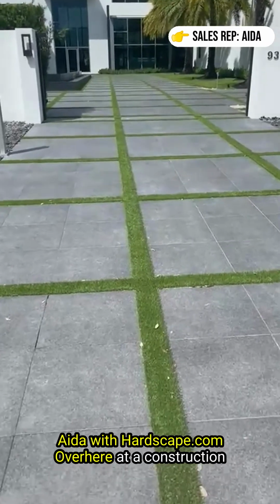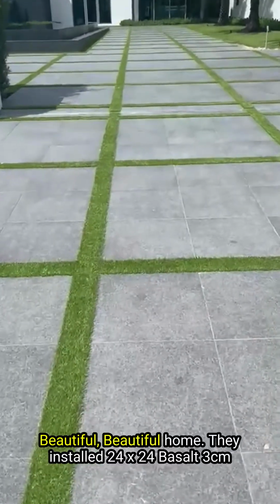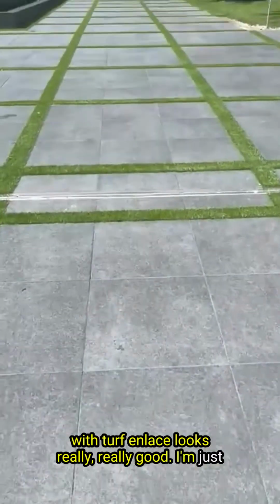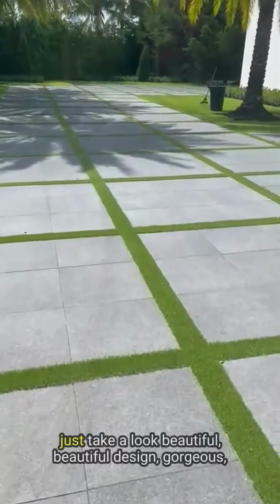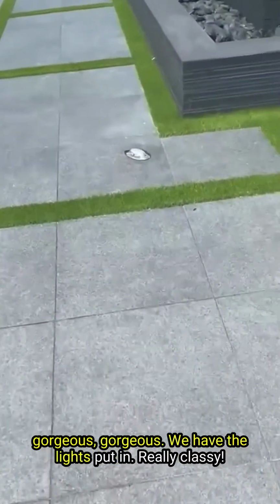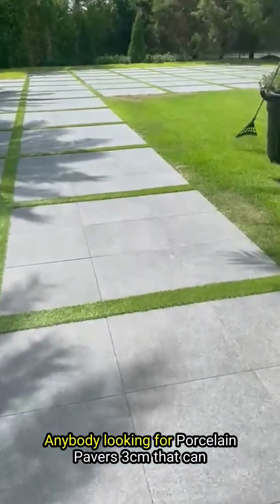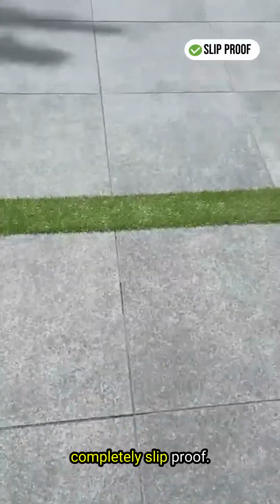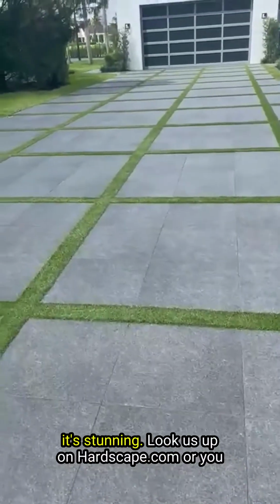Driveway Porcelain Paver (3cm Basalt Porcelain Paver)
We are so proud and happy with this result! Do you want the same look in your home?